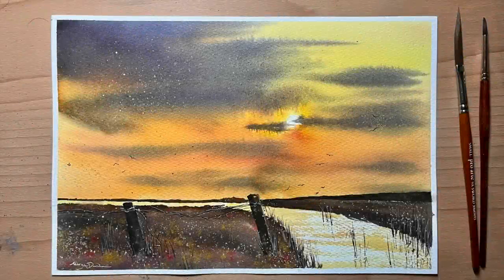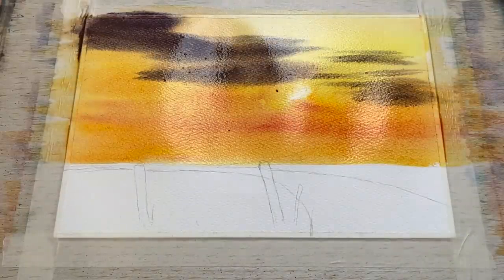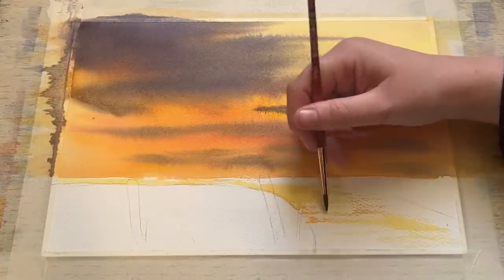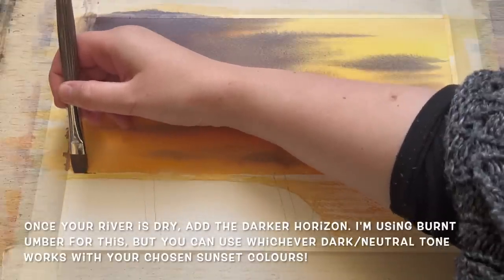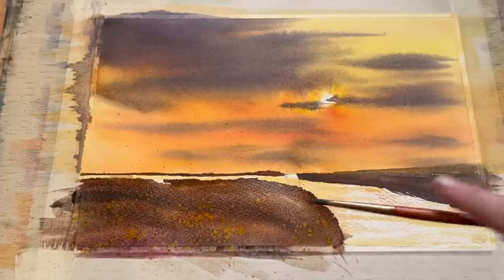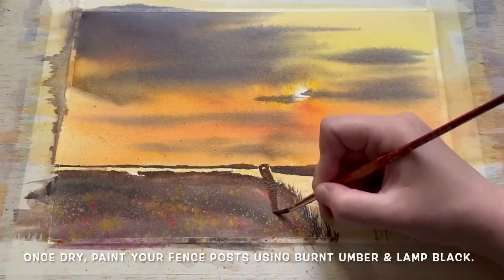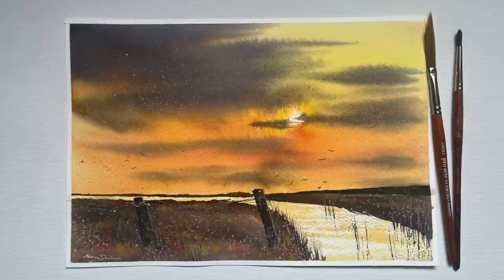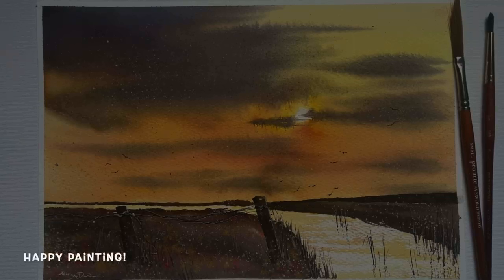Paint Morgaine's Simple Watercolor Sunset River Cuckmere, Watercolour Landscape Painting tutorial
Hello all and welcome to Lois & Morgaine Davidson Art! It's Morgaine here, and today I'm here to share with you this landscape watercolour of the River Cuckmere.

Equipment List: today I'm painting on Millford brand 100% cotton paper, cold pressed, size 11 inches x 7.5 inches or 28cm x 18cm, weight 140lb/300gsm. The colours I used are: raw sienna, burnt sienna, gamboge hue, winsor red, cad. orange hue, burnt umber, lamp black, permanent rose, and white gouache. The brushes I used were: a Daler Rowney large Aquafine Skyflow 2 inch flat; a pair of Escoda Ultimo synthetic mop brushes, size 10 and 14; a Princeton Neptune synthetic round size 4; a Da Vinci Colineo flat size 14; a Pro Arte Sword liner brush size Small.

Thank you everybody for watching, I hope you enjoyed the video, wishing you a wonderful week wherever you are in the world, and happy painting!